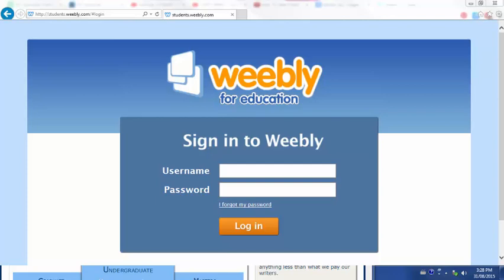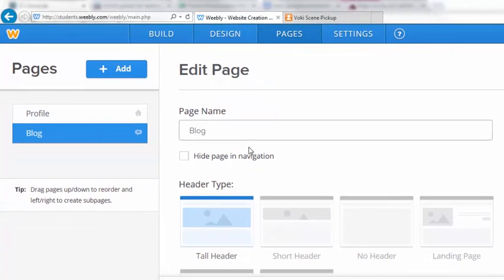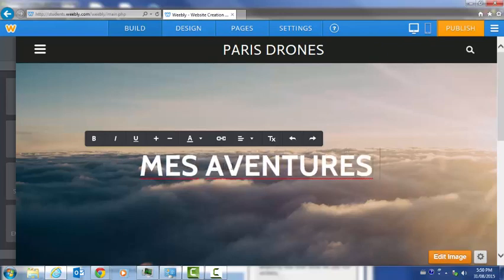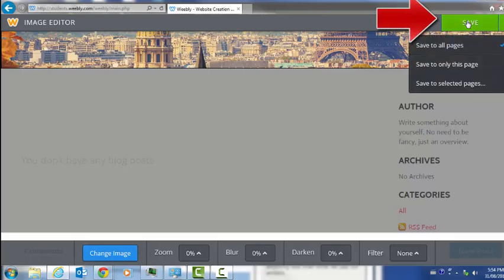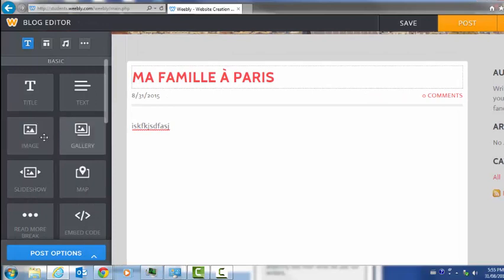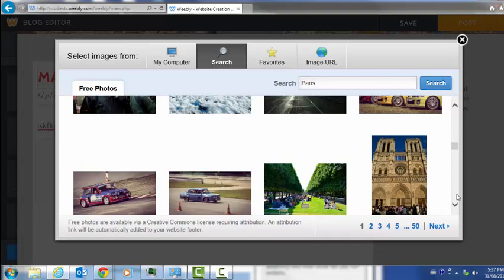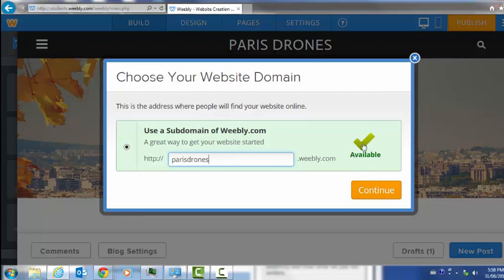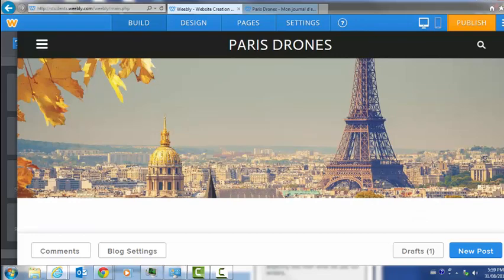How to Set up Your Weebly Account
This video is to assist you in setting up your weebly account. You will need to do this and submit your URL to your teacher before you complete many of your quests.